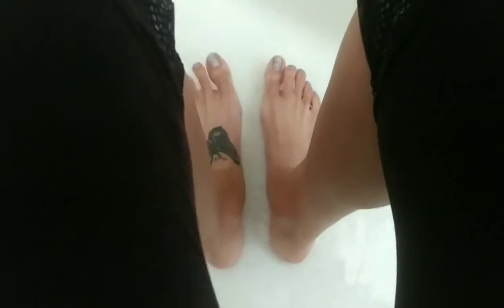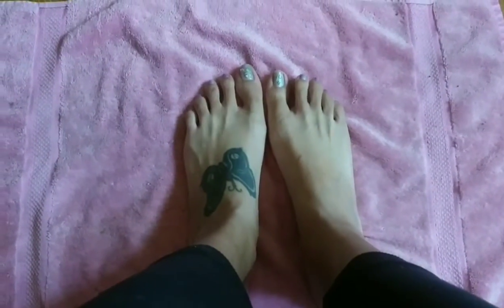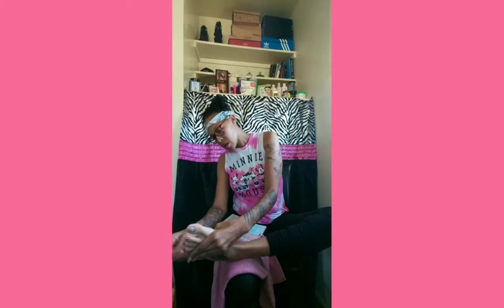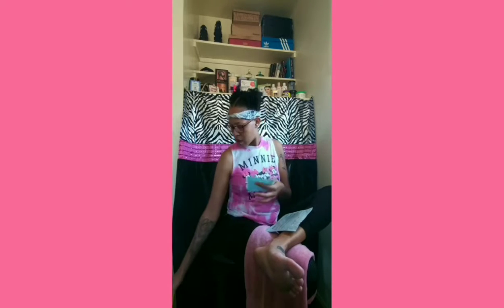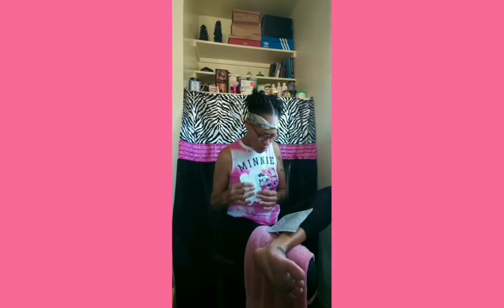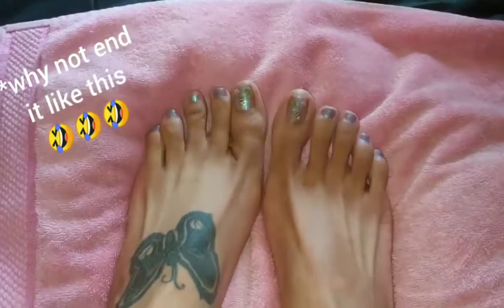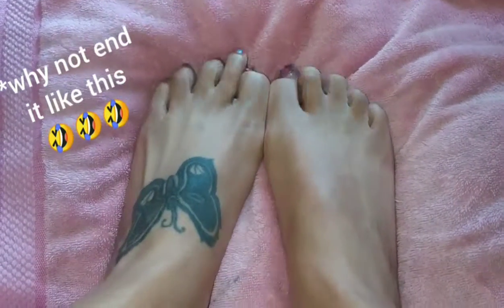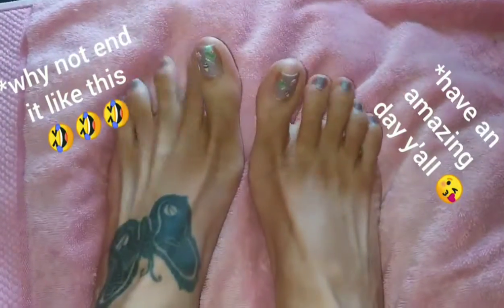Nu-pore Doing THANGS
These were good. I don't have rough heels, so my feet are only smoother. I wonder how they work on cracked heels 🤔.  Let me know if y'all have tried these or other brands before...

TW @stutterinpinkie

*ALL OTHERS WILL BE BLOCKED! 👍*